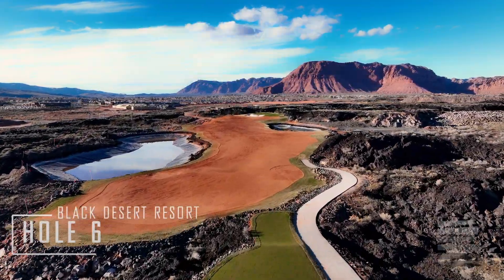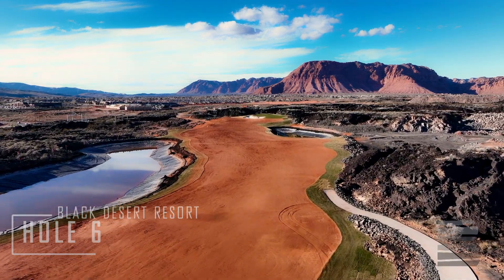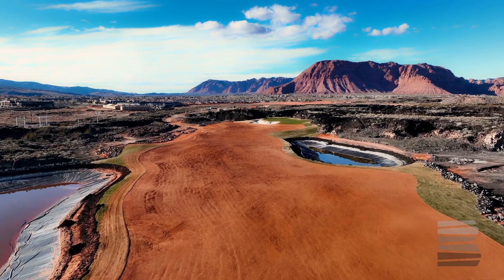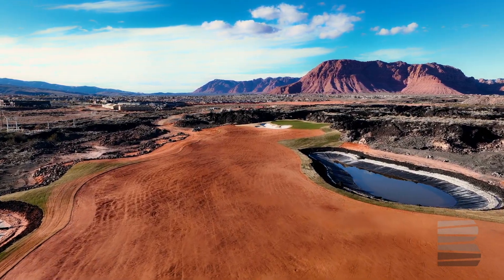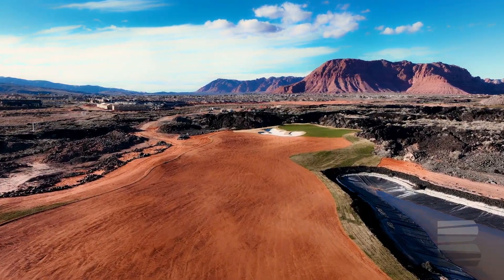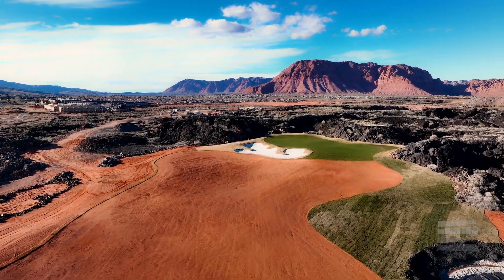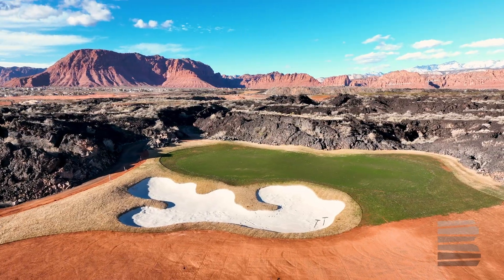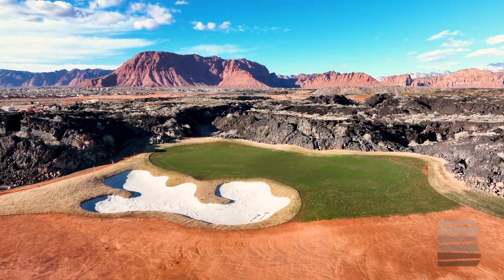Hole 6 at Black Desert Resort Golf Course - Narrated by Tom Weiskopf